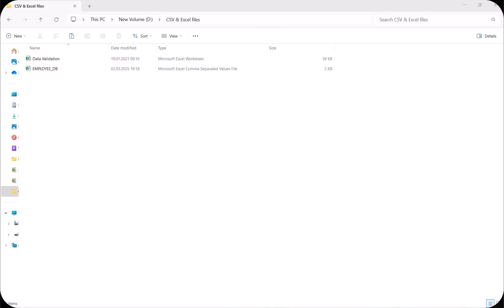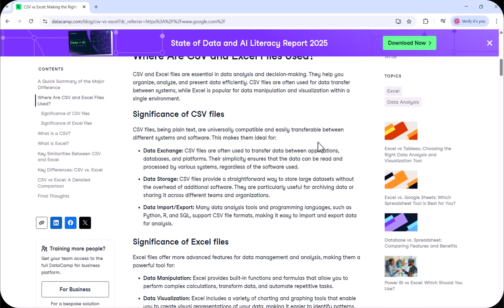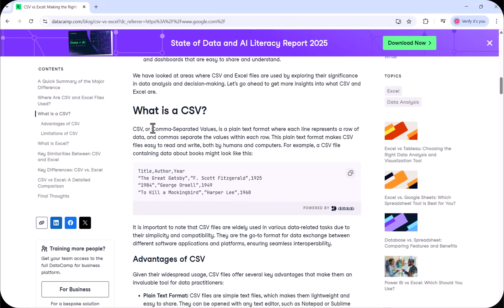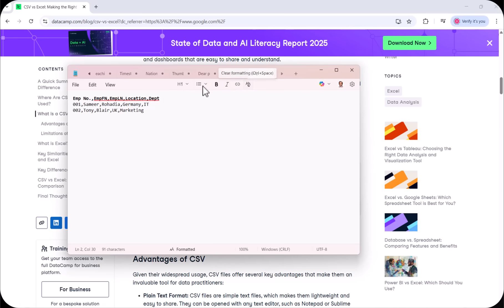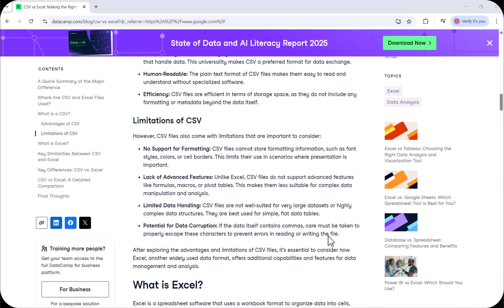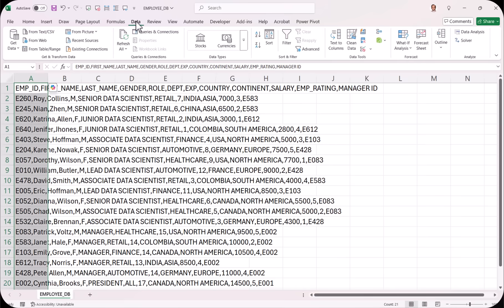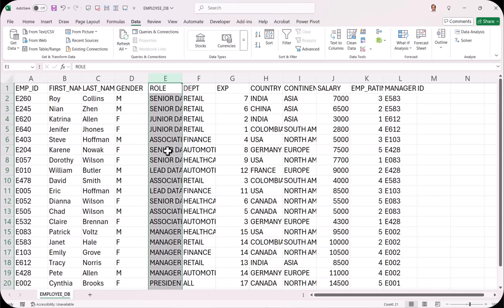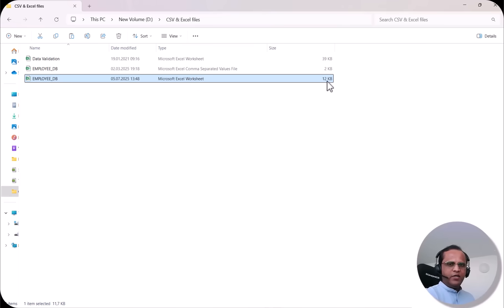6. Why Your CSV Files Look Wrong in Excel (And How to Fix It!)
Are your CSV files opening in one messy column in Excel? Or are weird symbols and misaligned data driving you crazy? You're not alone—and this video will show you exactly how to fix it!

In “Why Your CSV Files Look Wrong in Excel (And How to Fix It!)”, we break down the most common problems users face when opening CSV files in Microsoft Excel—and reveal the simple, built-in solution: Text to Columns. Whether you're dealing with semicolons, commas, or misformatted rows, this quick Excel trick can clean up your data in seconds.

Perfect for beginners, students, professionals, and data analysts, this tutorial is easy to follow and gets straight to the point. No coding. No confusion. Just a clear step-by-step walkthrough that will save you hours of frustration.

📂 Topics covered:
• What is a CSV?
• Advantages & disadvantages of CSVs
• Differences between CSVs and Excel files
• How to use Text to Columns?
• Fixing delimiter issues
• Saving your file the right way

👉 Watch now and turn your messy CSVs into clean, professional Excel sheets!

Timestamps:
00:00 Intro
00:50 What is a CSV file?
01:24 CSV versus Excel
05:21 Creating a CSV file
07:44 Pros & cons of CSV file
09:57 Opening CSV file in Excel
10:27 Converting CSV into Excel table
14:16 Saving CSV file to Excel format
15:36 Next video in the Playlist

1) Build interactive dashboards with Power BI, Tableau, and Looker Studio

2) Write optimized SQL queries for data analysis and reporting

3) Use advanced Excel formulas and pivot tables for dynamic dashboards

4) Model data and write DAX expressions in Power BI

5) Compare and integrate different BI tools effectively

6) Automate reports and streamline analytics workflows

7) Create compelling visualizations and tell meaningful data stories